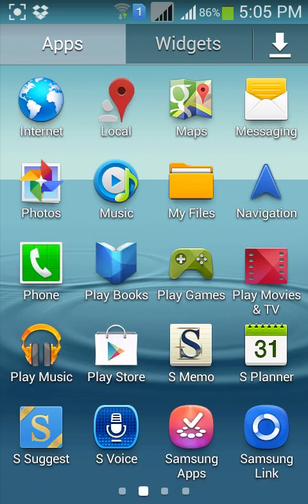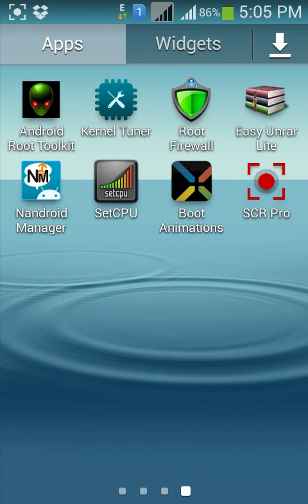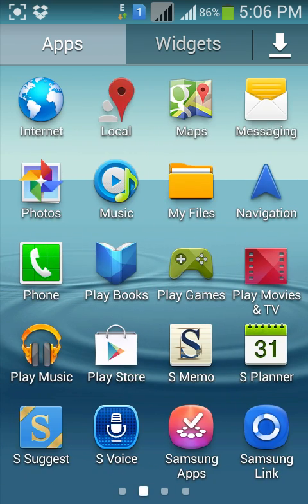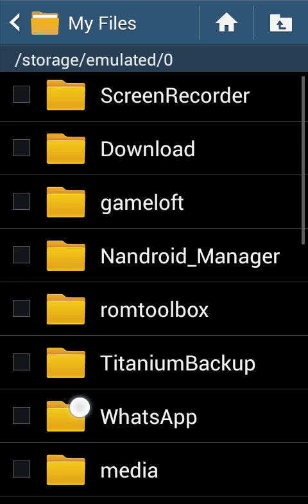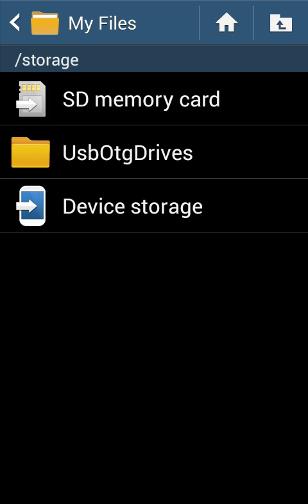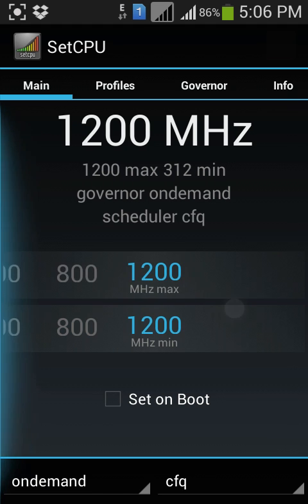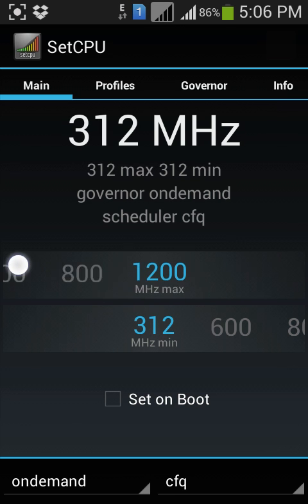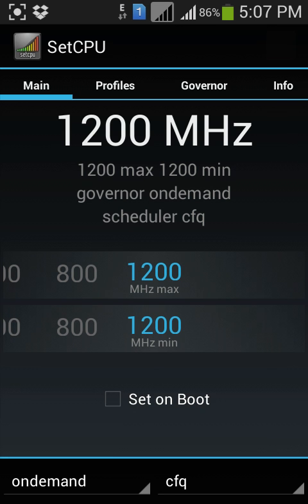How can you use set CPU app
In this video I show u how can you use setcpu speed app and play or over clock your phone and use your phone without lag and you also play games without any lag *root* required